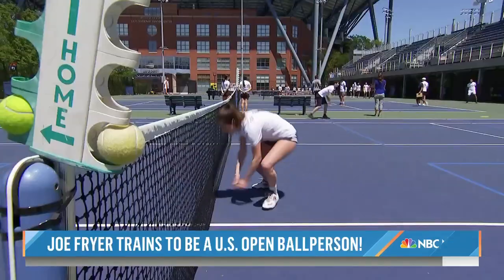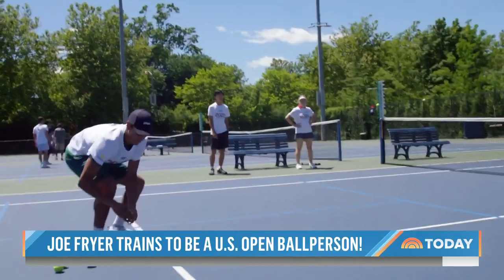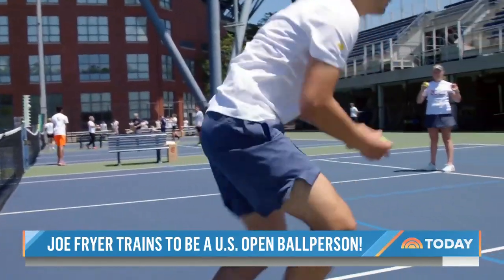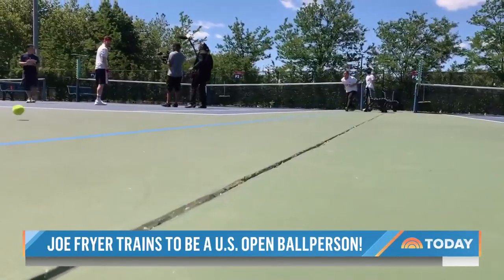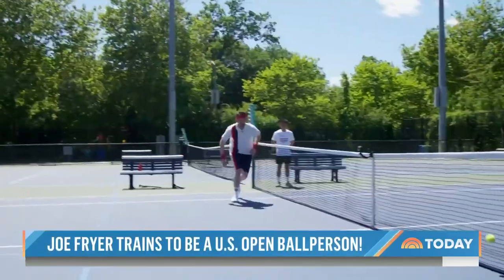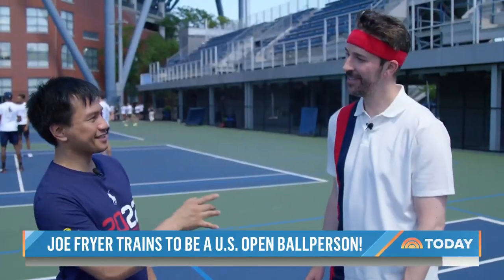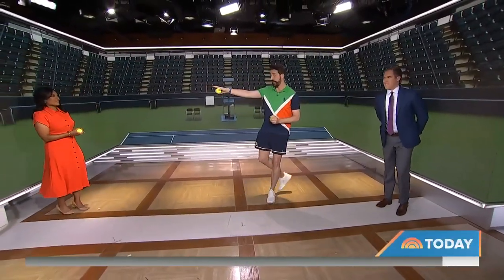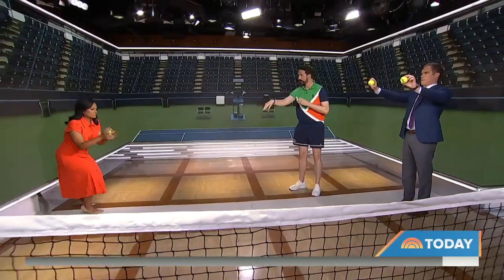What Does It Take To Be A Tennis Ball Person At The US Open?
The ball crew at the U.S. Open are the unsung heroes on the tennis court. NBC’s Joe Fryer visited the U.S. Open ball crew training for Saturday TODAY.